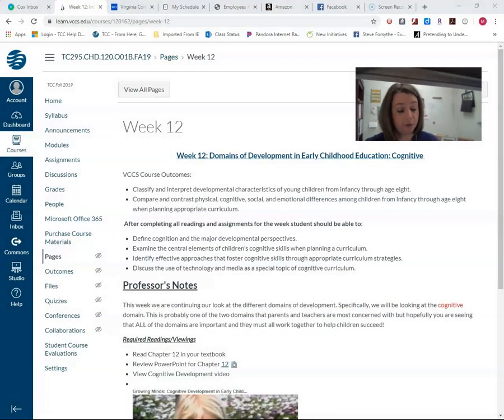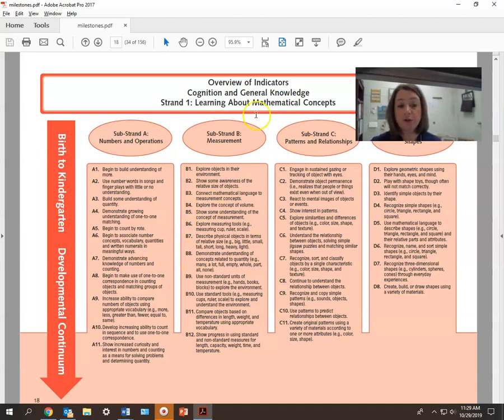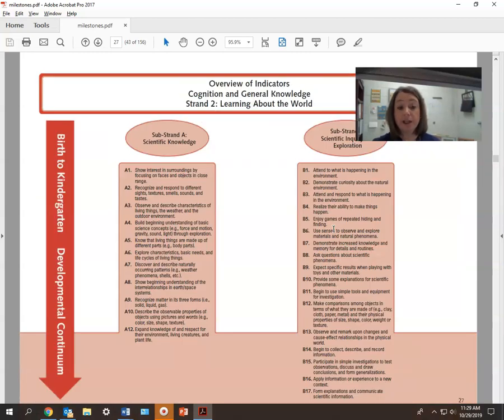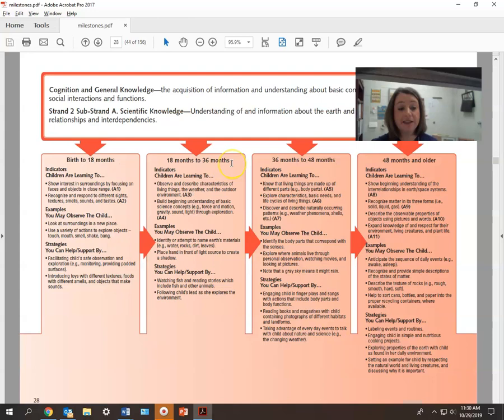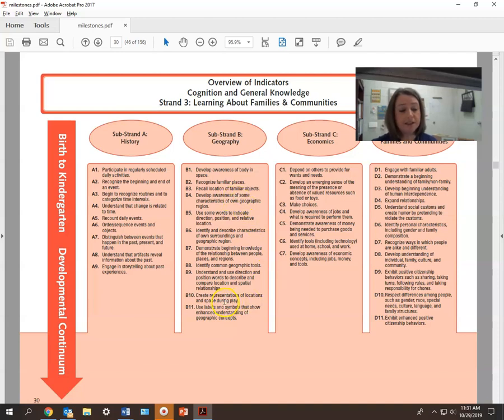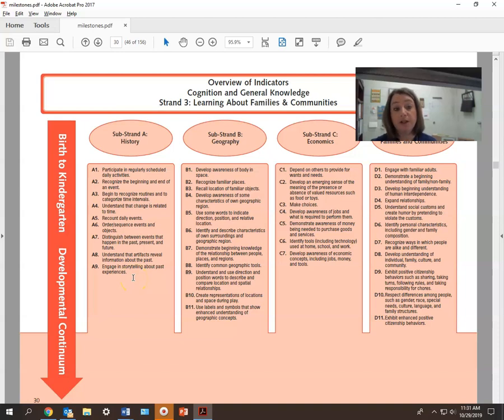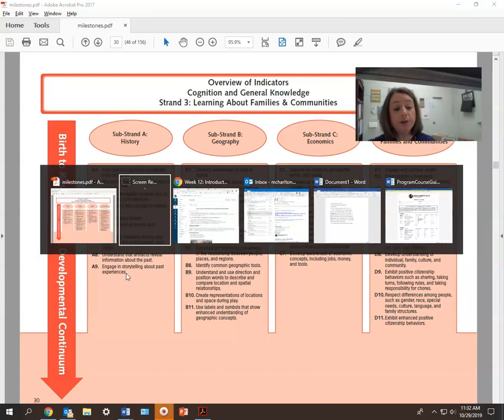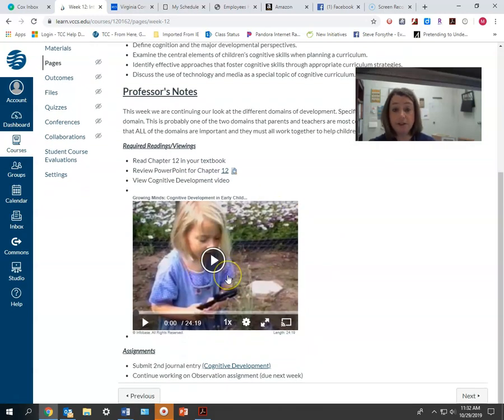CHD 120 week 12 fall